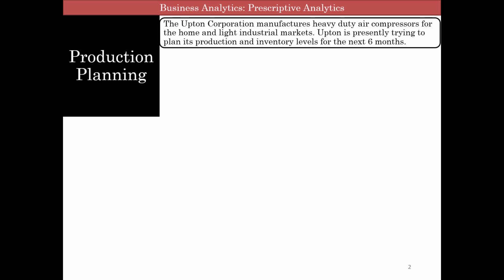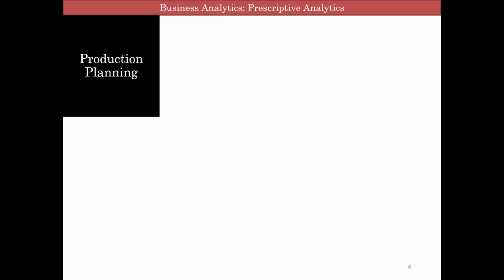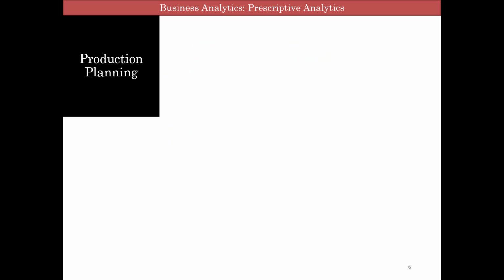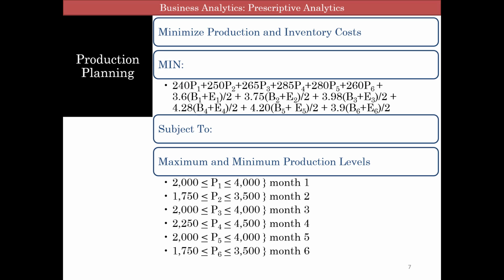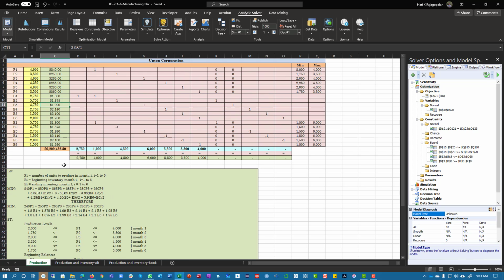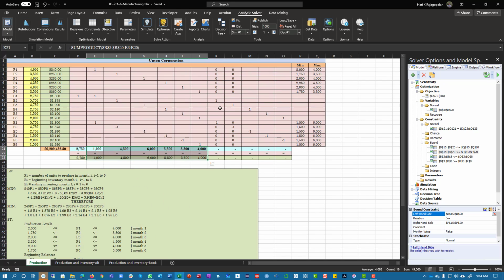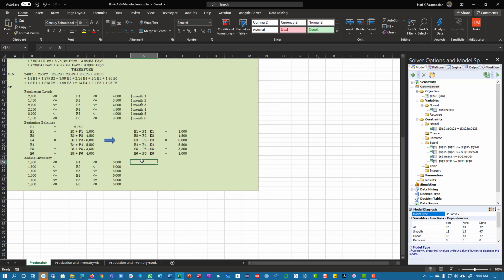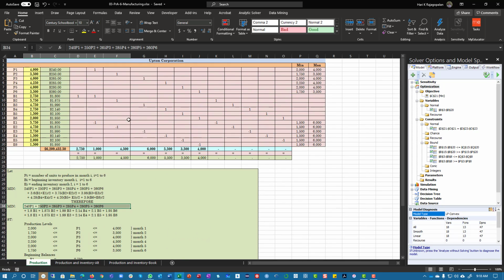Manufacturing - Upton Manufacturing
Production Planning
Power point and Excel